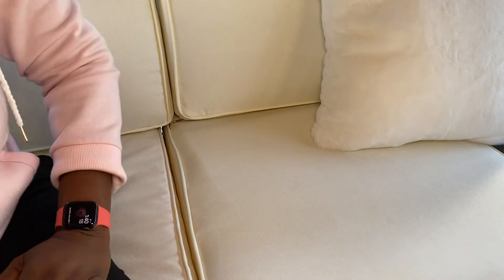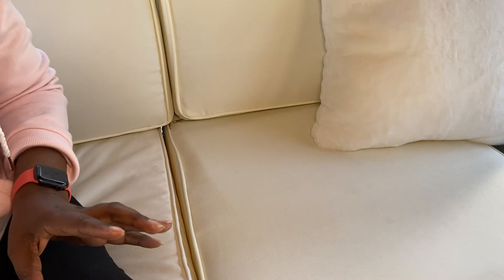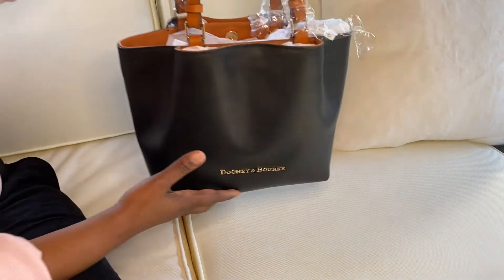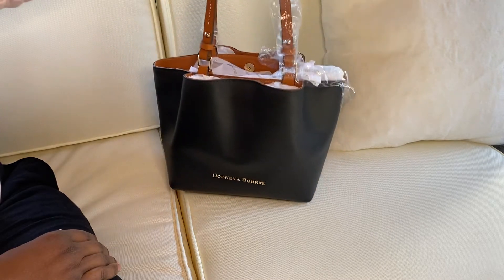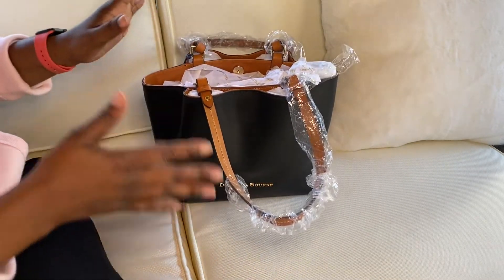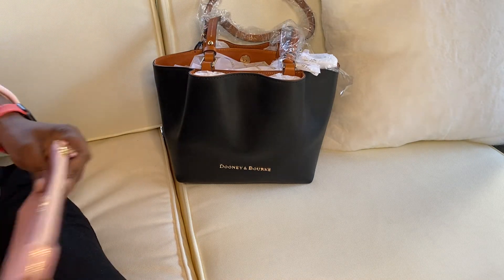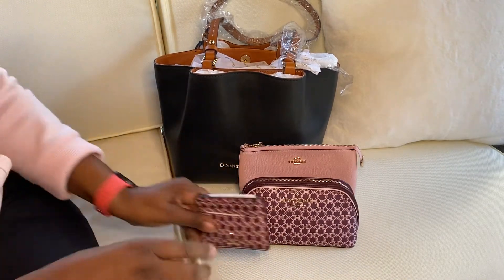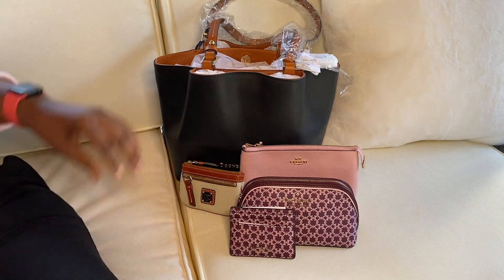7 day bag challenge by Determine tobe